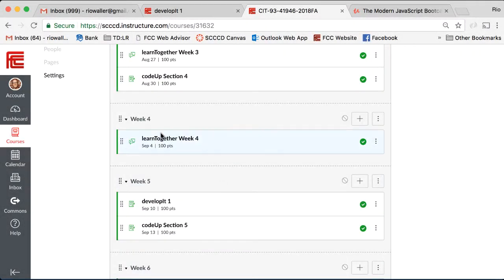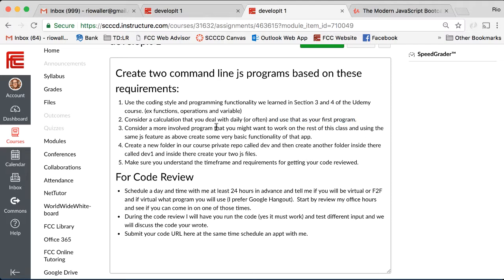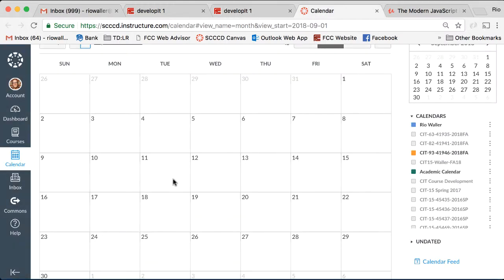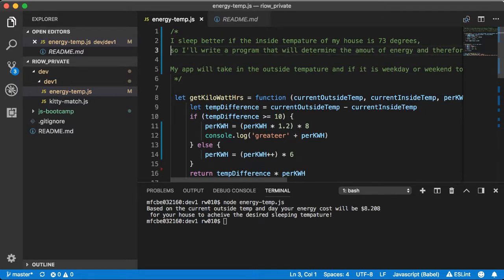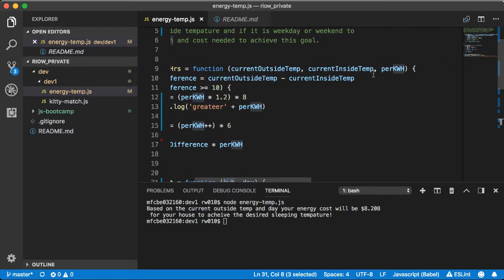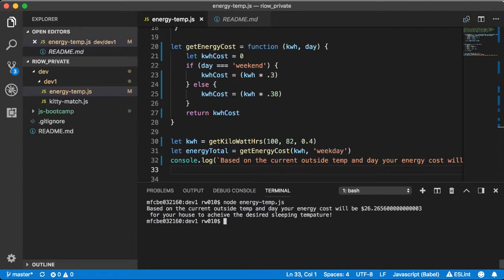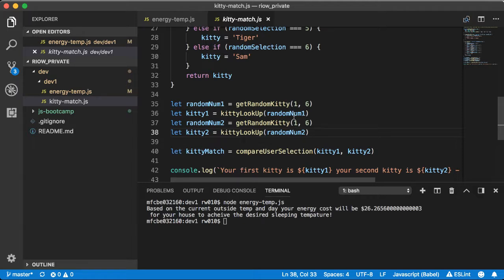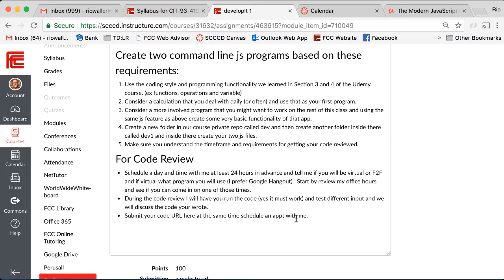CIT93 Week4 LT